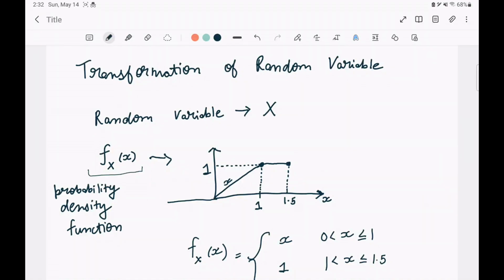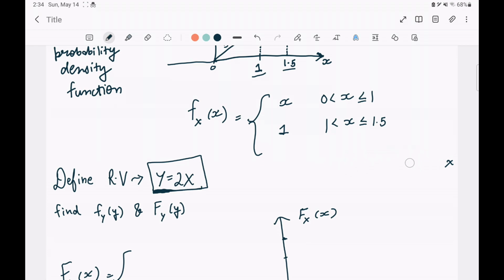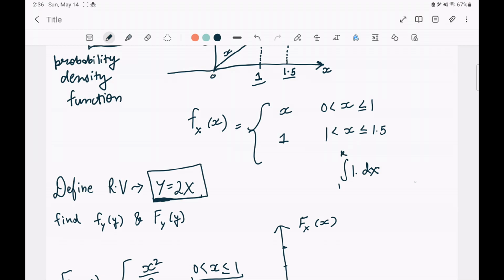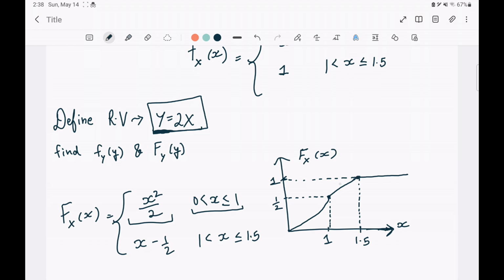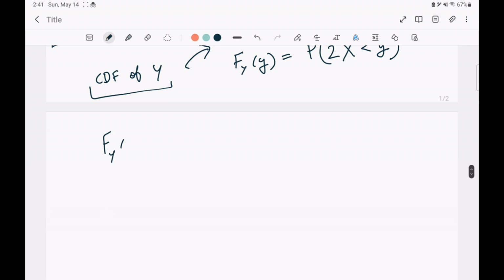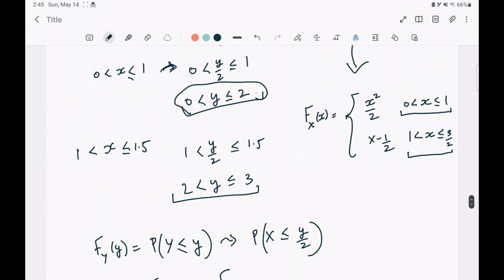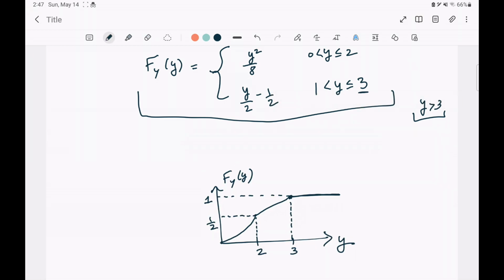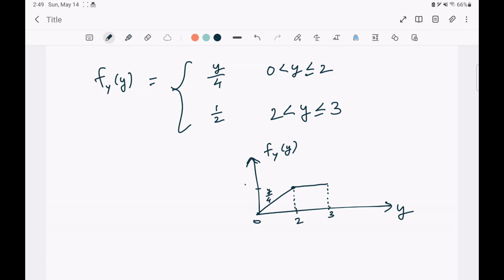Transformation of Random Variables (Solved Example 1)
In this video, we would introduce the concept of Transformation of Random Variables and we would find out the techniques to calculate the cumulative distribution function and the probability density functions of the Transformed Random Variable.